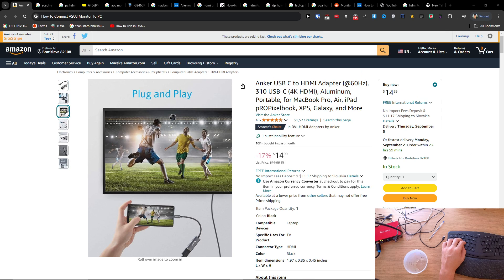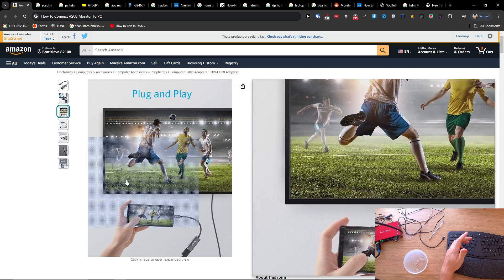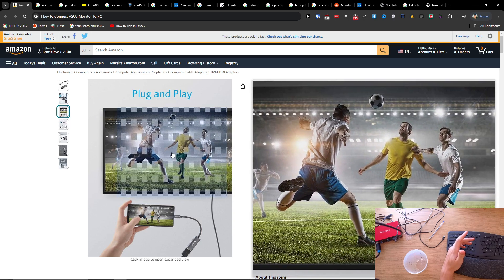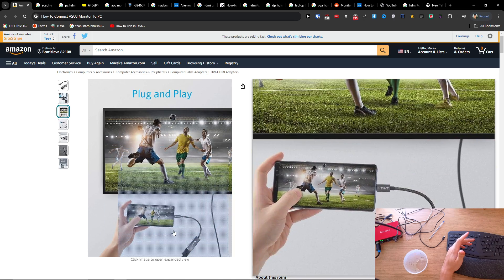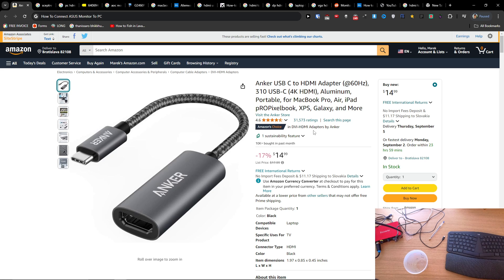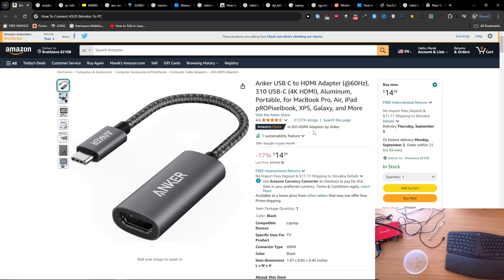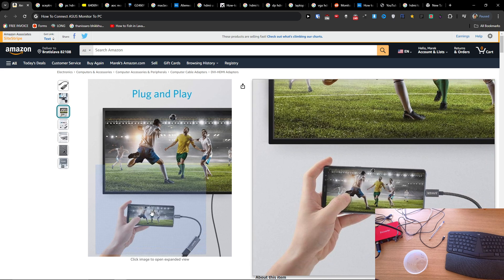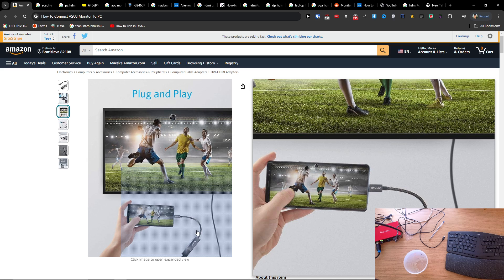How To Connect AOC Monitor To Mobile